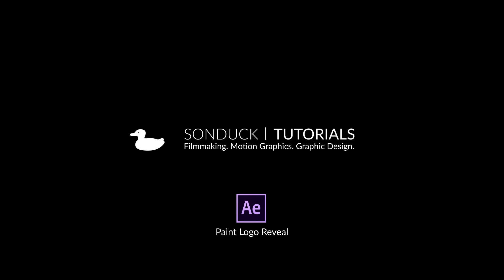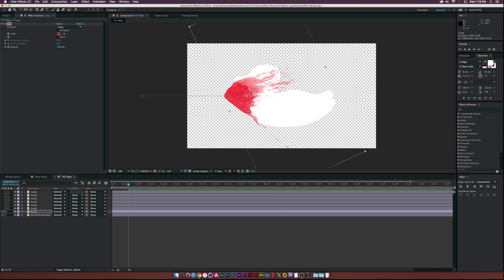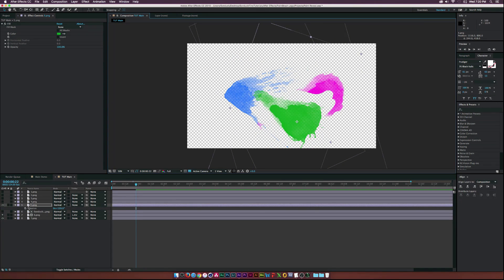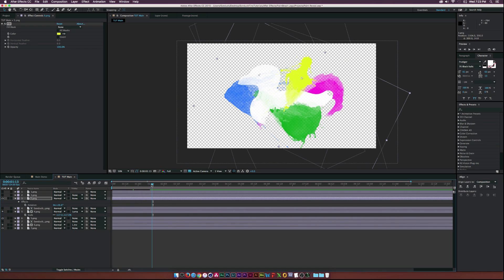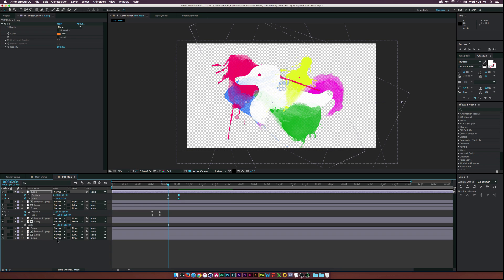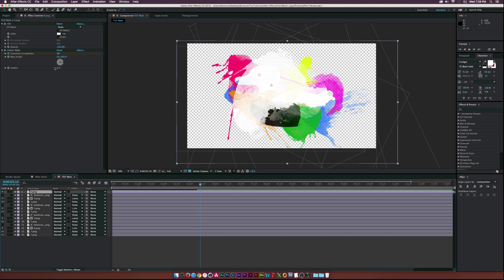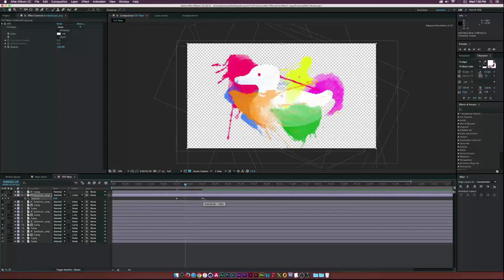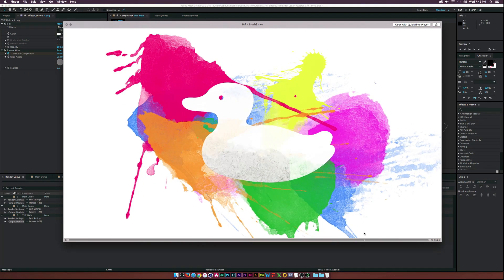After Effects Tutorial: Paint Splatter Logo Reveal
In this tutorial, we will be working with paint splatter graphics and revealing on a logo. Please be sure to take a close look, since we are working with precise laying and track mattes.